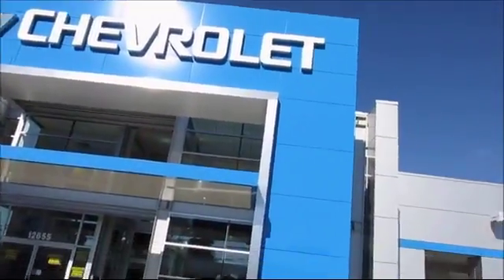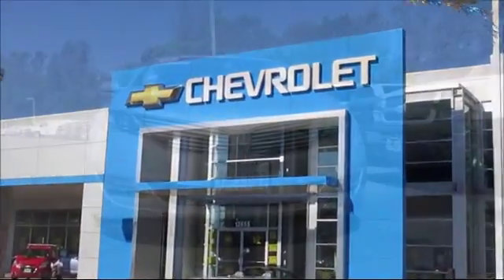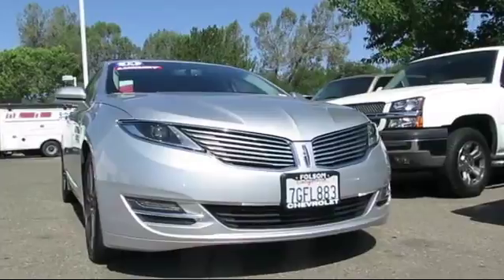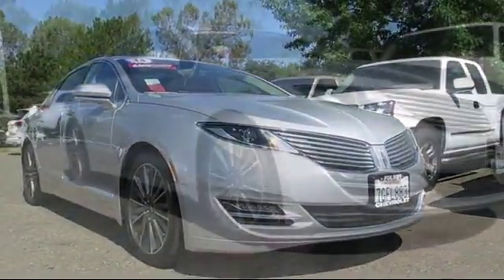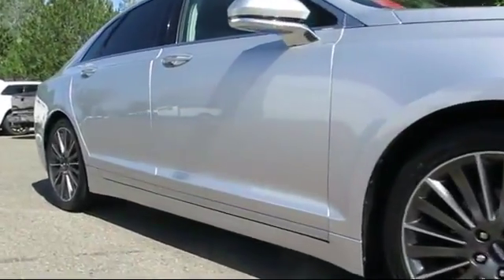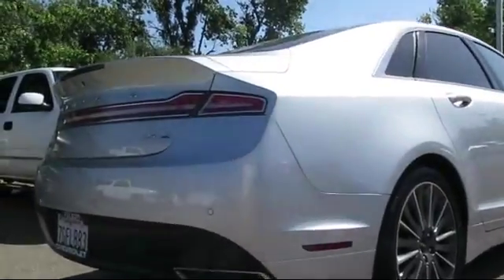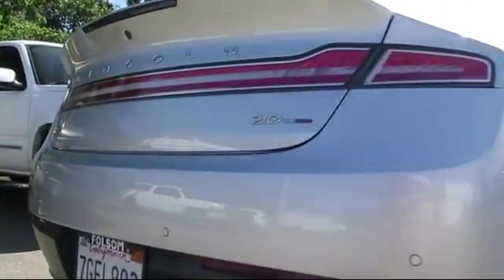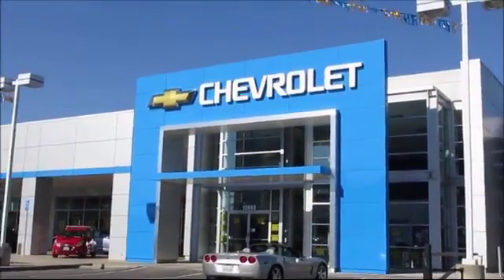2014 Lincoln Mkz Sedan Sacramento Roseville Elk Grove Folsom Stockton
2014 Lincoln Mkz Sedan-Stock Number: 9563 Vin:3LN6L2G93ER818312.

Folsom Chevrolet
12655 Auto Mall Circle